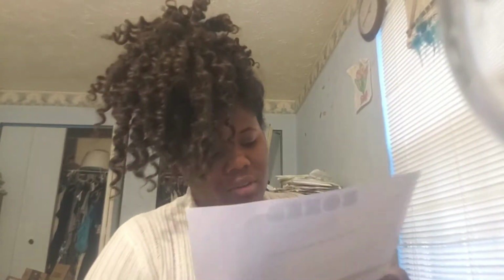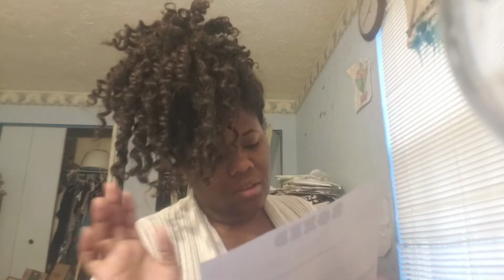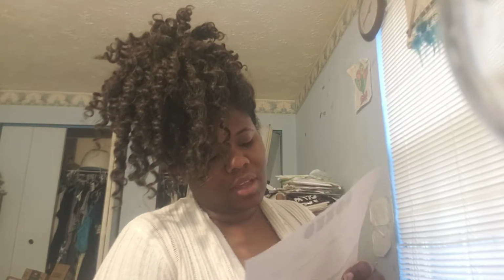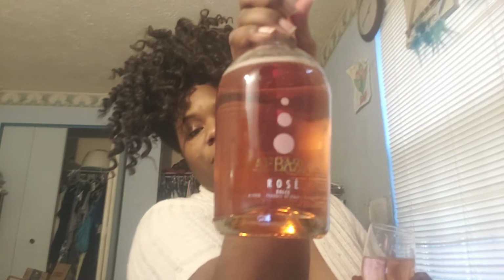Boxed unboxing ( My wine finally came in 🍾🍷)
for 1st time Boxed ppl you can get $15 off ur order of $60 or more.